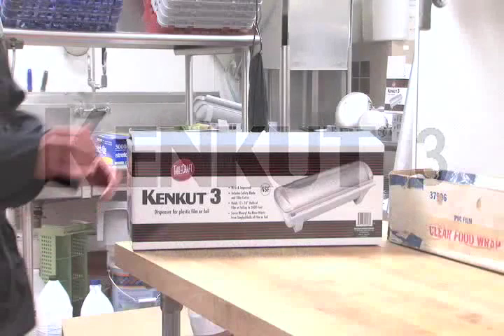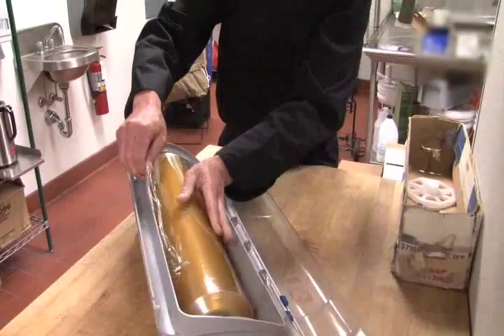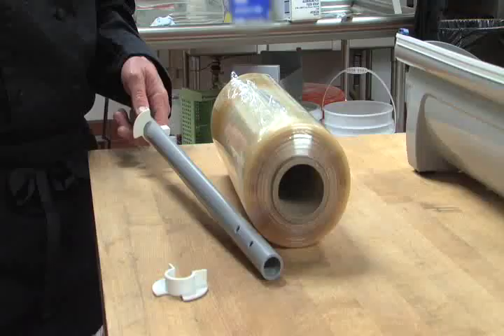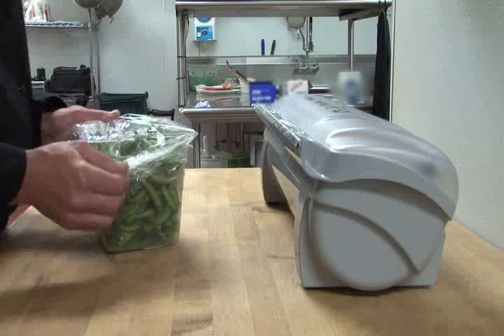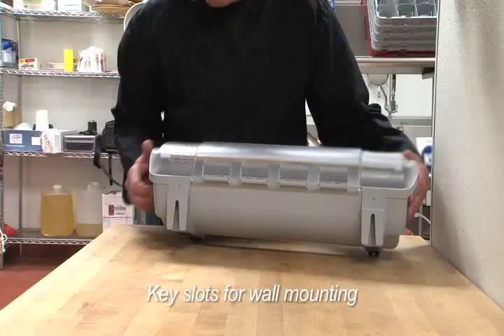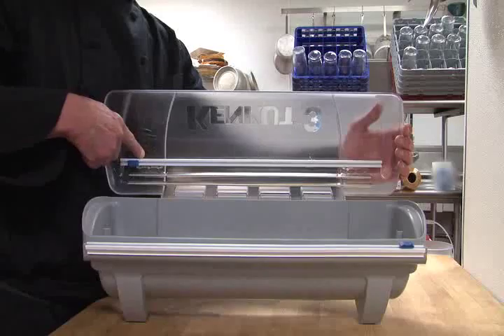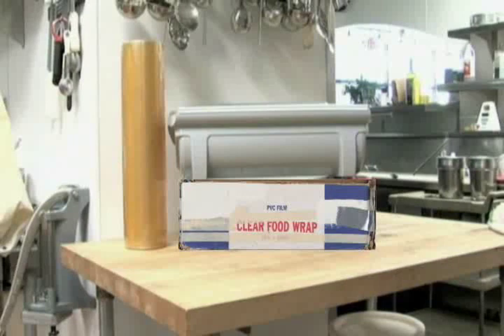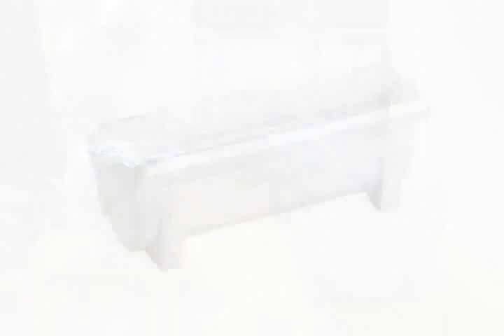Kenkut 3 - Film & Foil Safety Dispenser - Tablecraft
KENKUT is the leading safety dispenser for plastic wrap and aluminum foil. KENKUT 3 replaces the soiled, soggy cardboard cutter boxes used for film/foil found in every professional kitchen worldwide. Eliminates waste due to tangled rolls and from being thrown out when the cardboard box falls apart. For aluminum foil our toothless metal blade is included. NSF Approved.